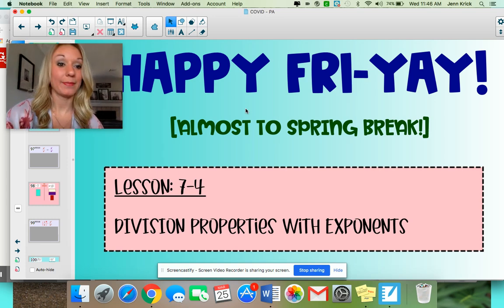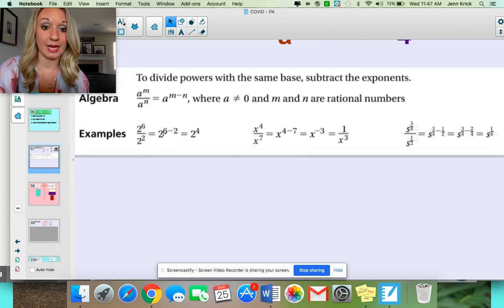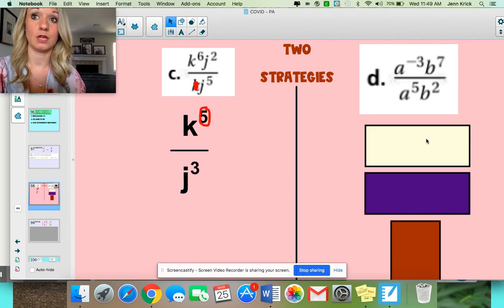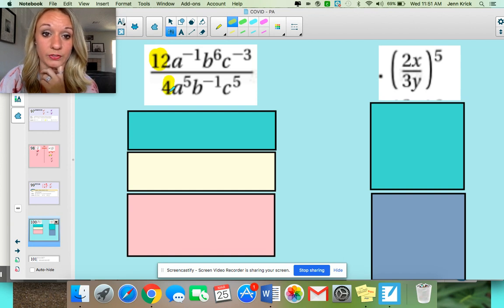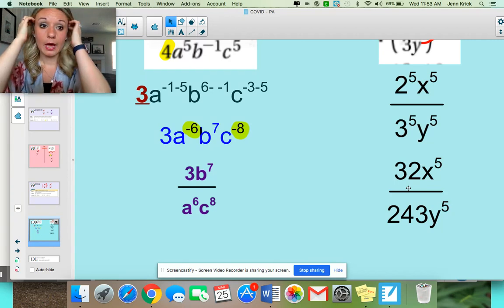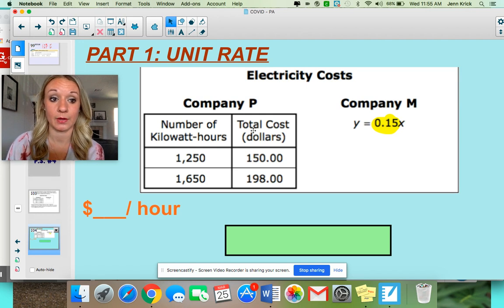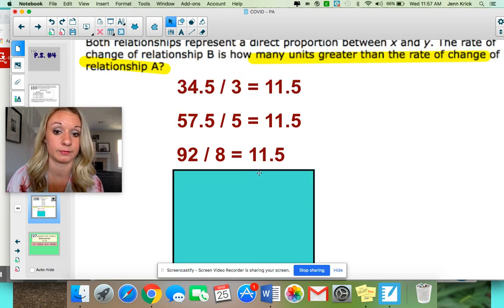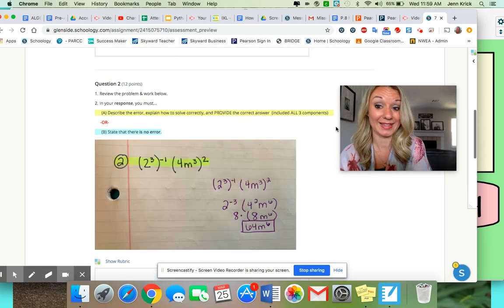Friday 3/27 Algebra Lesson - 7-4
Friday 3/27 ALGEBRA (P.8) Lesson
7-4: Exponents